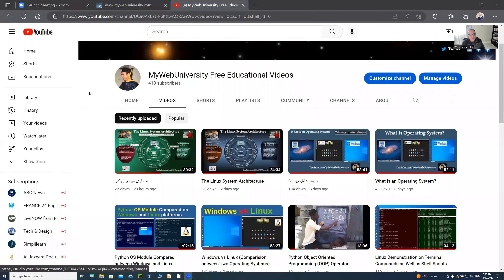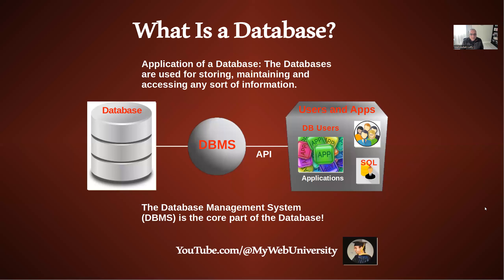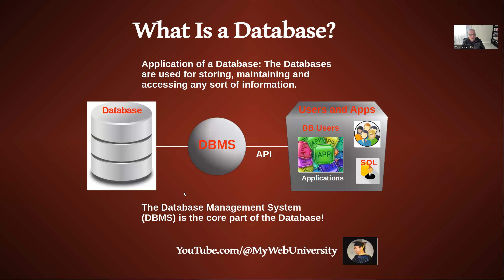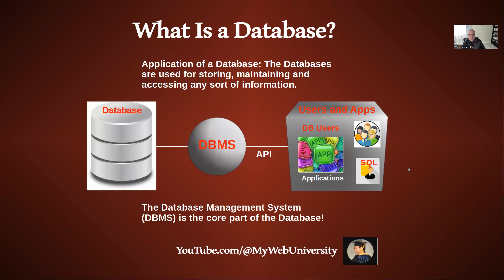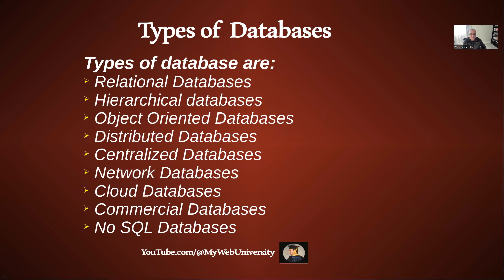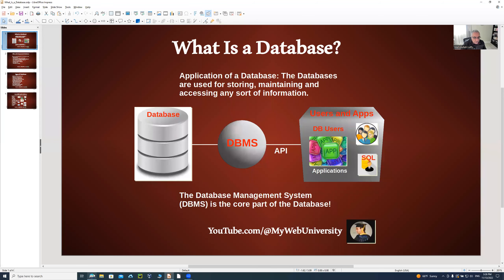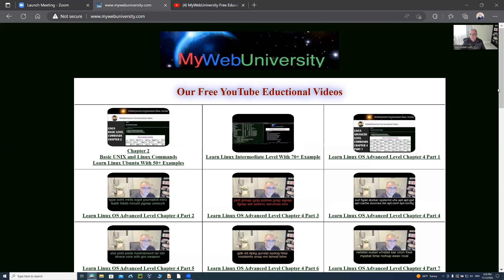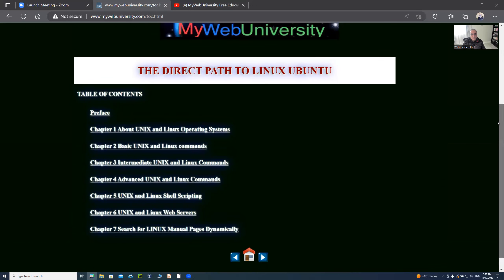What Is a Database?